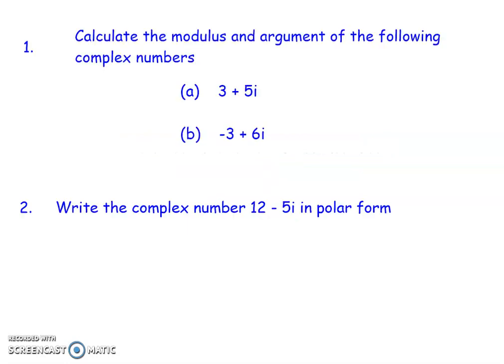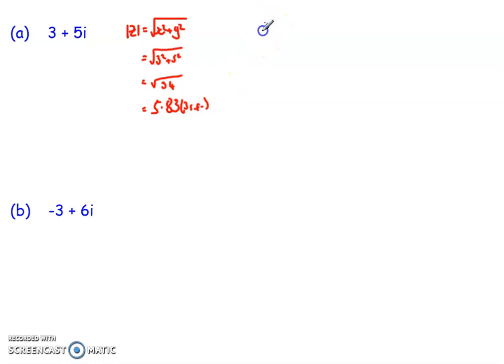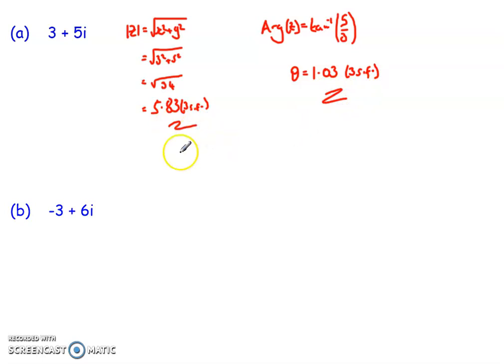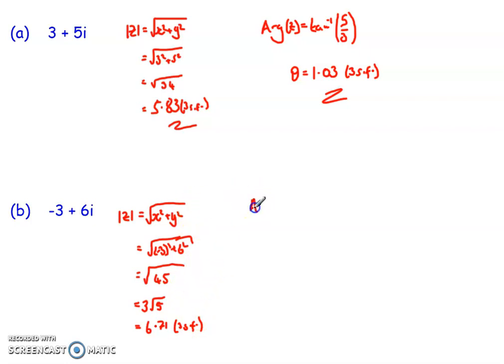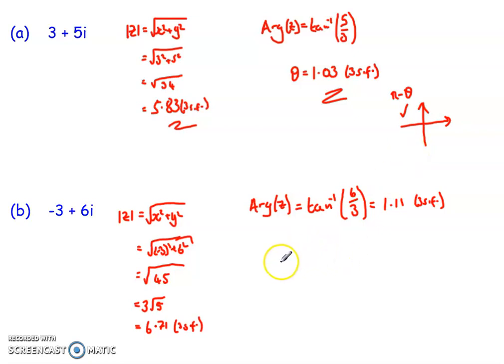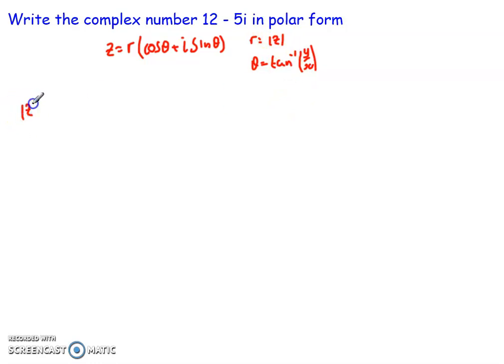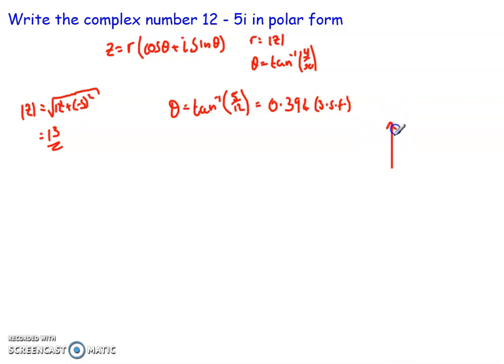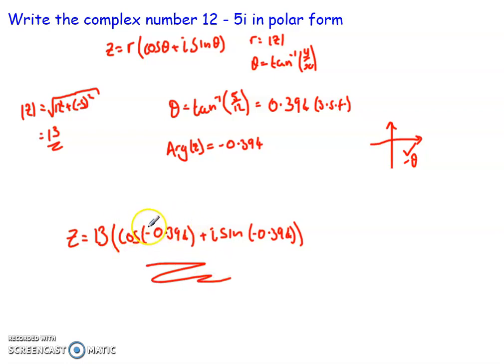Argand Diagram Exercises